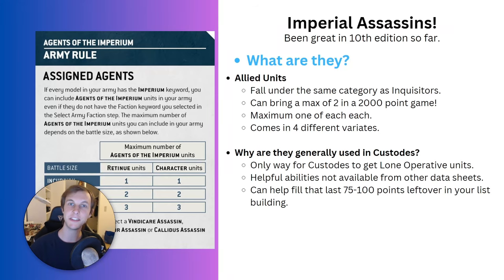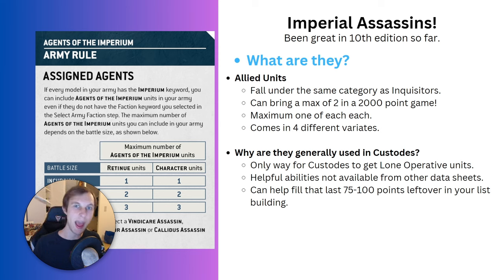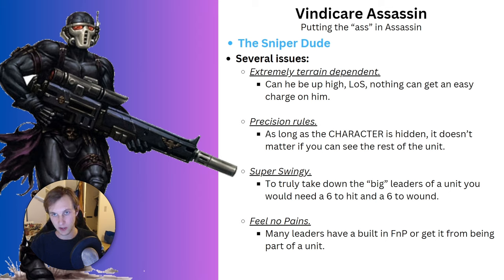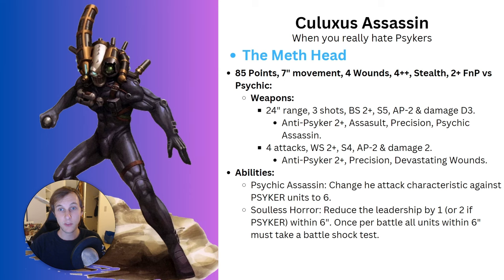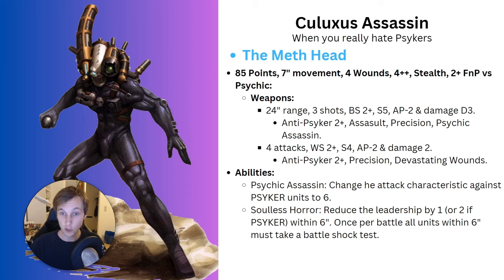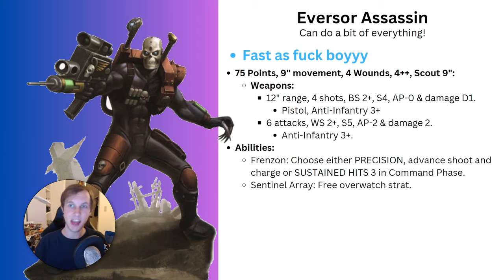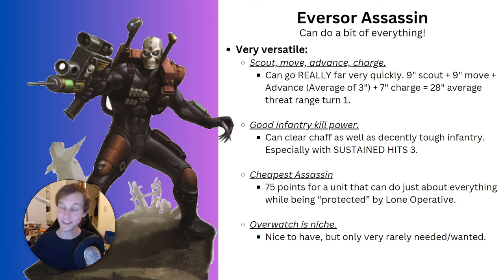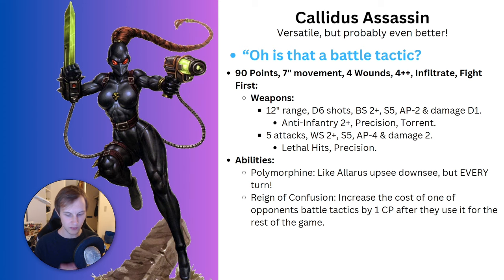Assassin Tier List & How to Use Them in Warhammer 40K (With Examples)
Dive into the covert world of Assassins in Warhammer 40K 10th Edition and discover how to leverage their Lone Operative rule for maximum points. This video is your ultimate guide to each Assassin type, covering their strengths, weaknesses, and strategic uses. Featuring detailed Tabletop Simulator examples, you'll see these elusive units in action. Perfect for players looking to add a tactical edge to their gameplay with Assassins!

Timestamps:
00:00 - Imperial Agents & Assassins
03:10 - Vindicare Assassin
10:38 - Culexus Assassin
14:39 - Eversor Assassin
17:58 - Callidus Assassin
23:36 - Assassin Tier List
25:59 - Tabletop Simulator Example